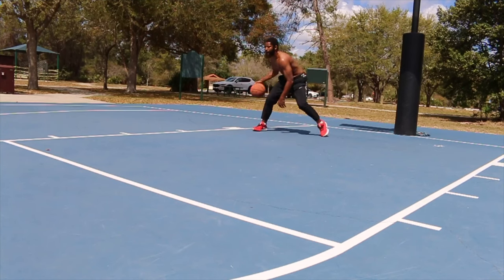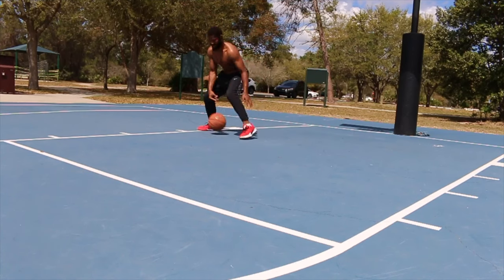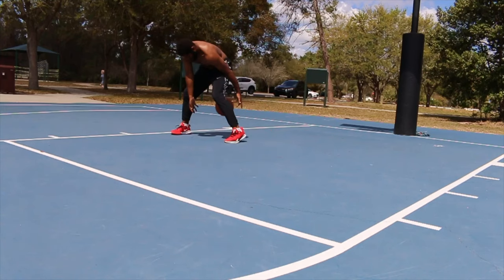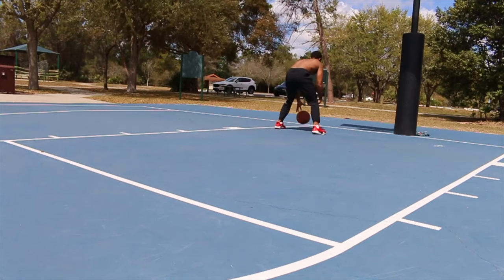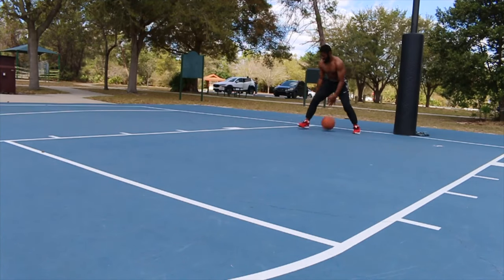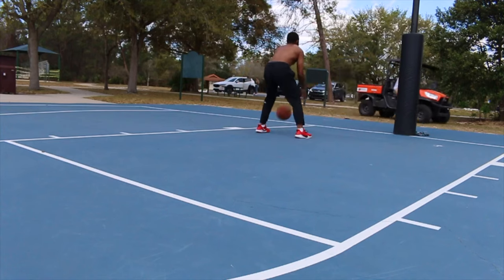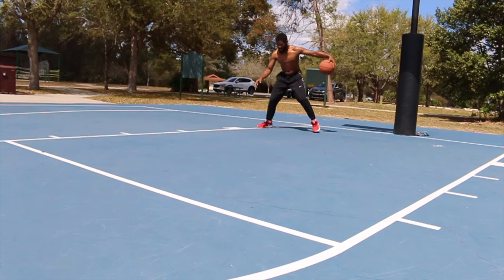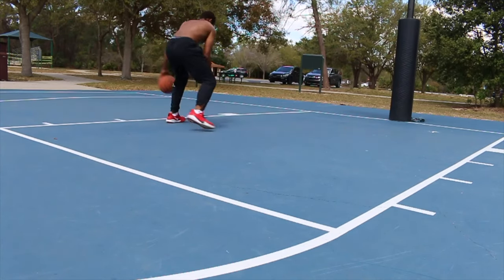I Did PHIL HANDY'S 10 min Dribbling WorkOut !